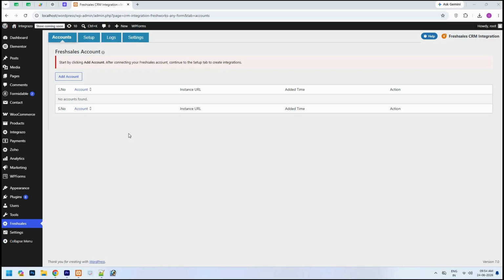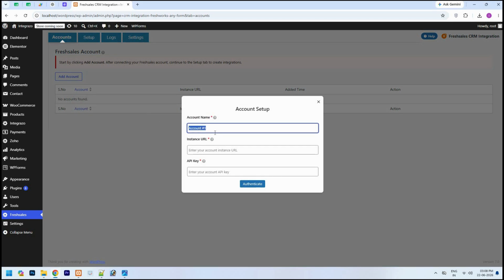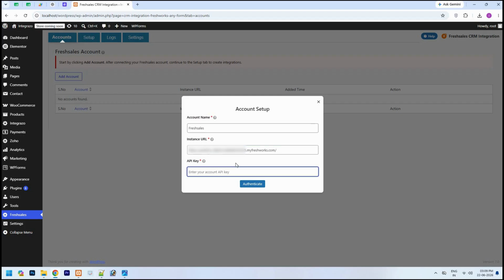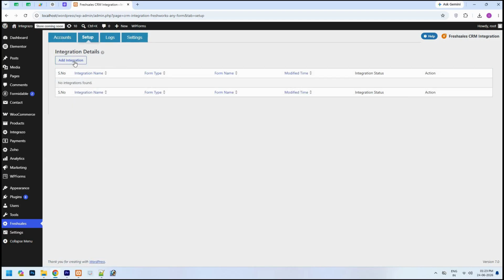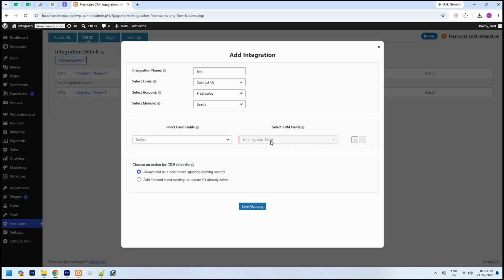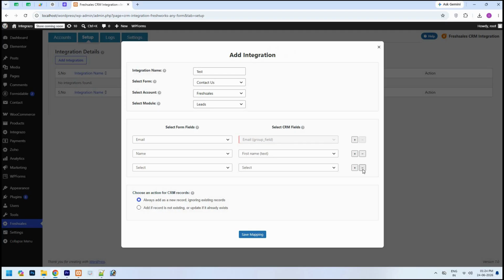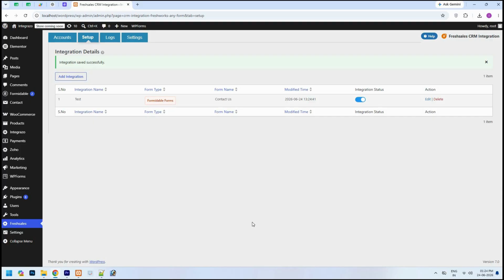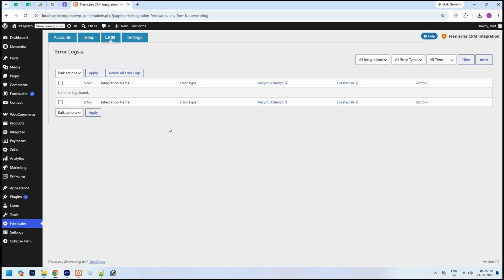Formidable Forms to Freshsales CRM Integration (Free Plugin) | WordPress Tutorial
Want to automatically send Formidable Forms submissions to Freshsales CRM (now part of Freshworks CRM)? This step-by-step WordPress tutorial shows how to connect Formidable Forms with Freshsales CRM using a free plugin—no coding required.

⏱ VIDEO CHAPTERS
00:00 Introduction
00:32 Connect Account
01:34 Create Integration
02:04 Field Mapping
03:22 Logs

In this video, you'll learn how to:

✅ Connect Formidable Forms to Freshsales CRM
✅ Connect Formidable Forms to Freshworks CRM
✅ Automatically create Contacts in Freshsales CRM
✅ Automatically create Leads in Freshsales CRM
✅ Map Formidable Forms fields to CRM fields
✅ Sync website form submissions to Freshworks CRM
✅ Set up CRM automation in WordPress
✅ Use a free Formidable Forms Freshsales integration plugin

This integration helps businesses automatically capture leads from their website and send them directly to Freshsales CRM, improving sales workflows and customer management. Freshsales is part of the Freshworks CRM platform, so users often search for both Freshsales CRM and Freshworks CRM.

Use Cases

✔ Formidable Forms to Freshsales Contacts
✔ Formidable Forms to Freshsales Leads
✔ Formidable Forms to Freshworks CRM Contacts
✔ Formidable Forms to Freshworks CRM Leads